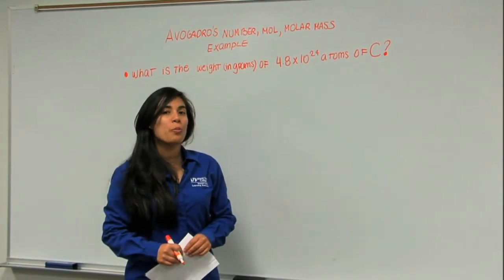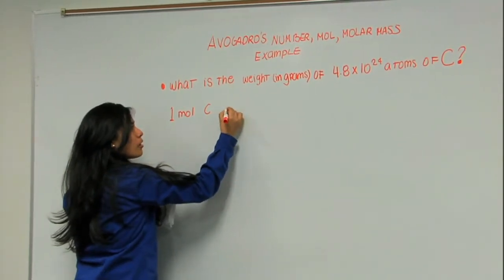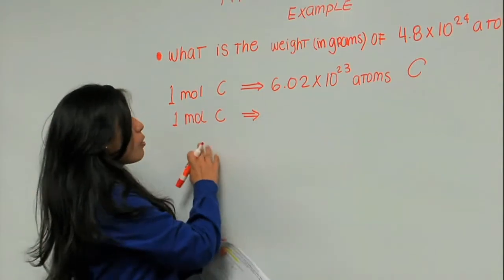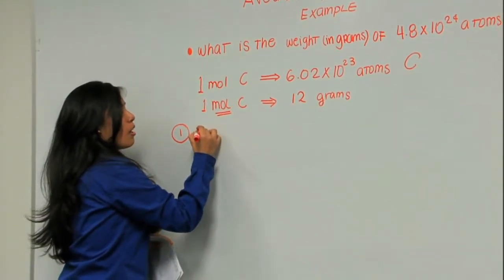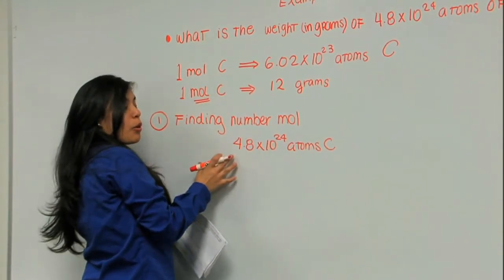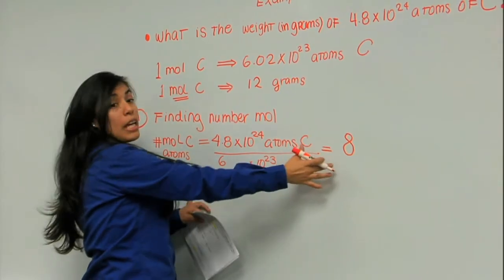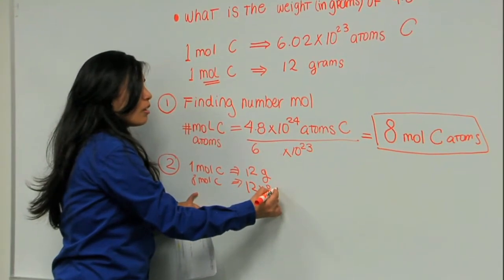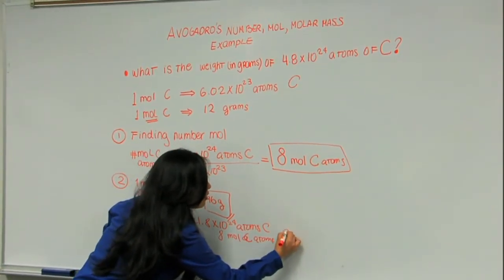Avogadro, Mol, Molar Mass, EXAMPLE 1